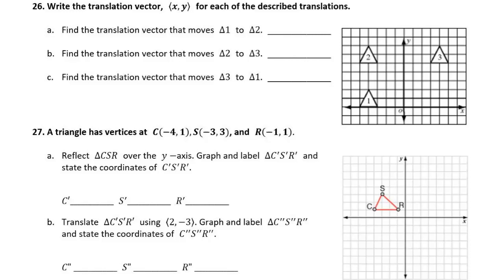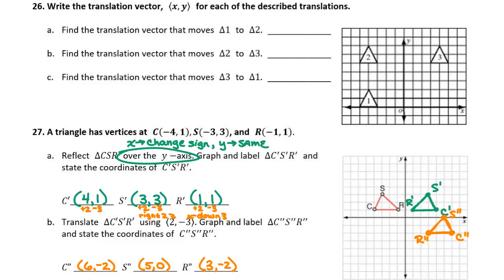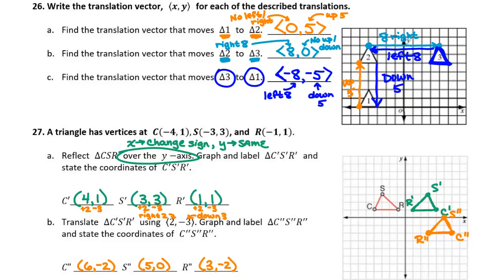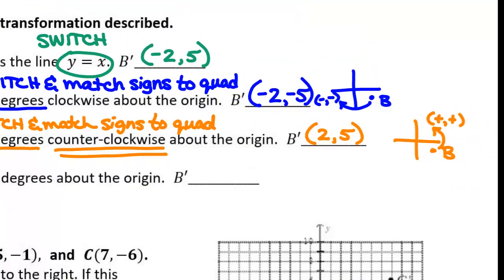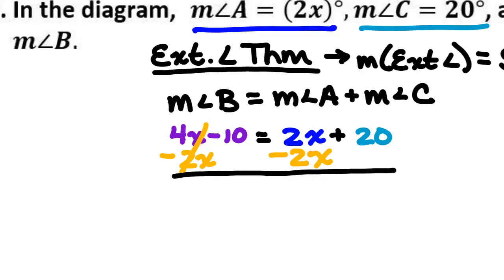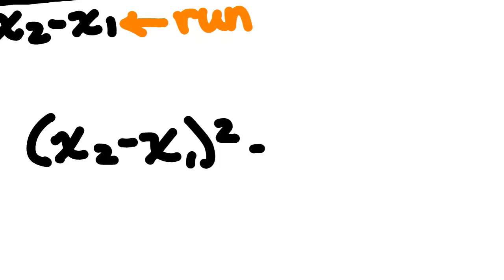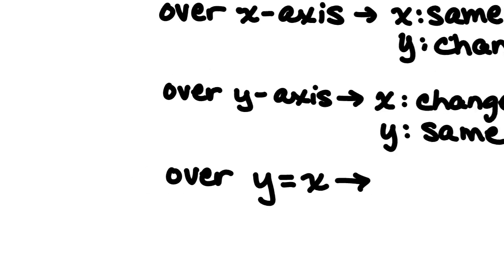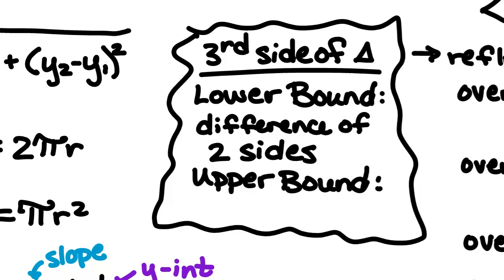Geometry Tuesday 12-19 (1st Period) Review for Final Exam (Day 4)